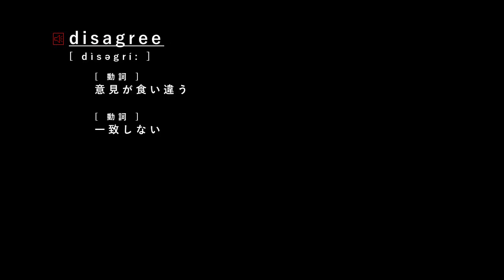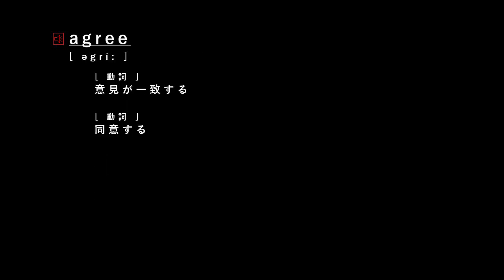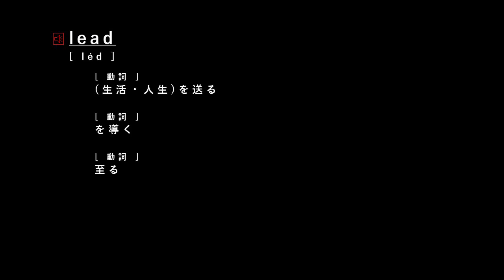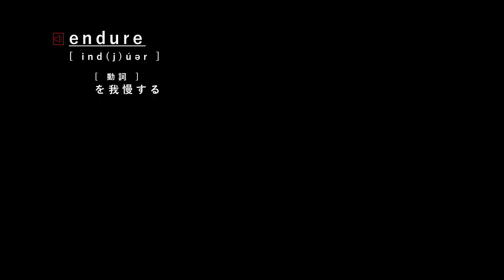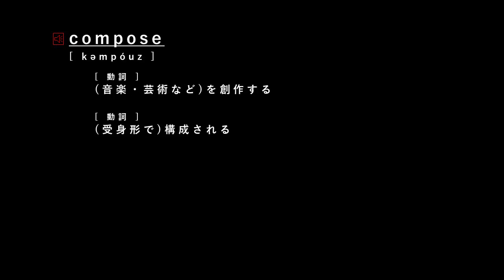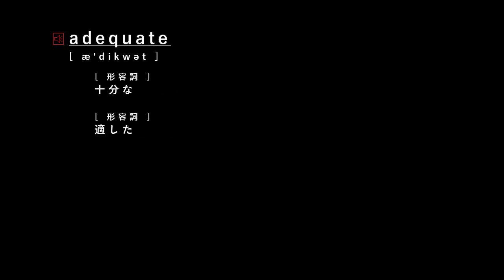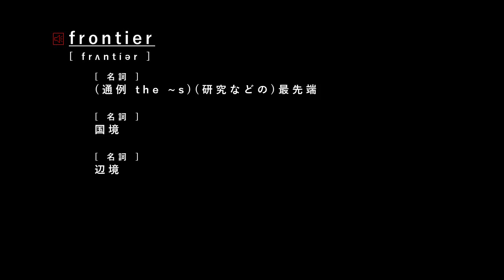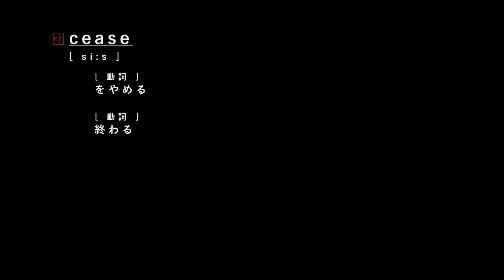聞き流し！英検２級-英単語-語順パターン①超高速復習編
聞き流し！英検２級-英単語-
語順パターン①
超高速復習編
（英語音声のみ１回ずつ読み上げ）
・定着率を上げるため、語順の並びが異なる動画を１０パターンと用意してあります。
（本動画は、パターン①）
・語順パターン①用の【じっくり読み上げ編】で再チェックしてみましょう。
【じっくり読み上げ編】は下記の動画になります。

【高速復習編】は下記の動画になります。